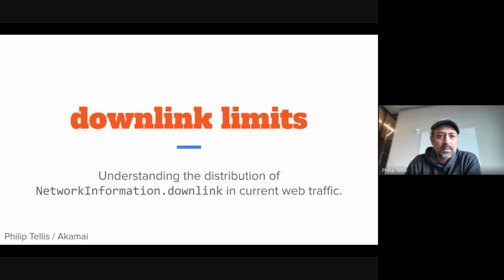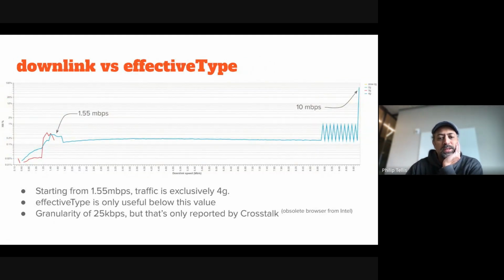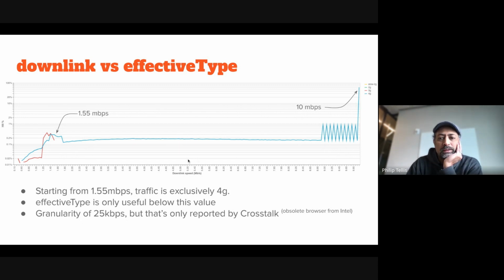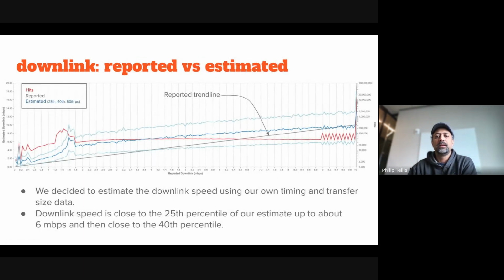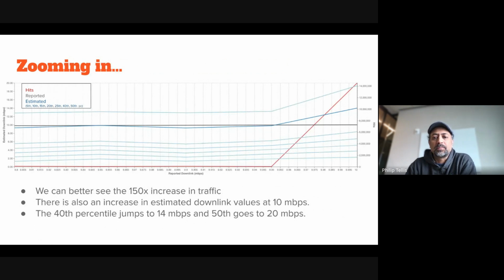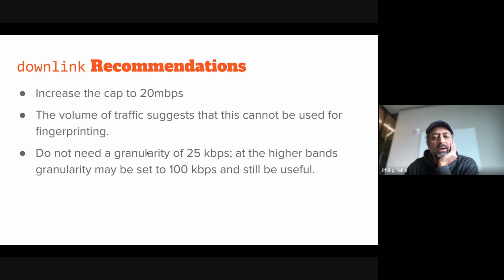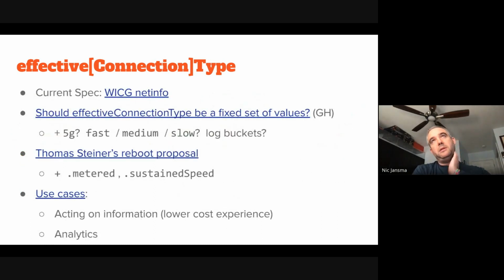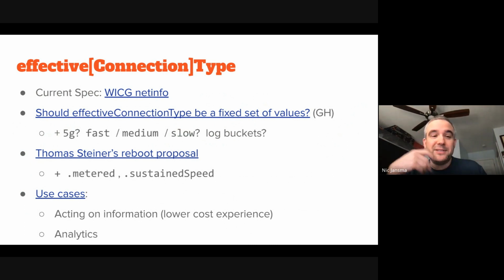WebPerfWG call - 2024-02-01 - NetInfo discussion